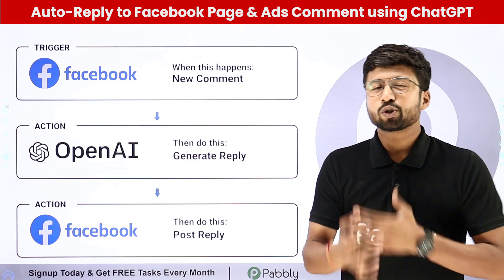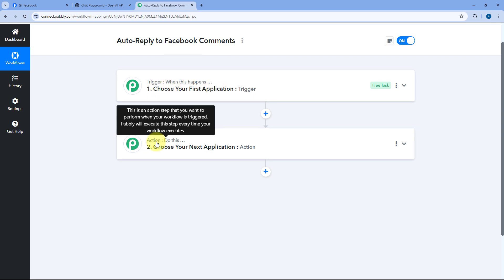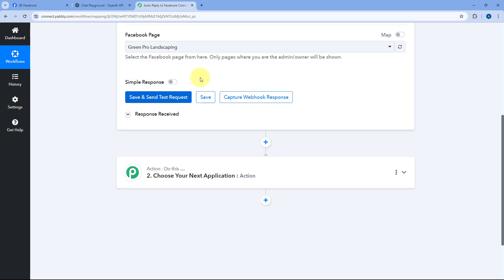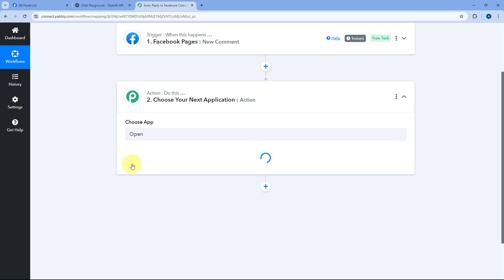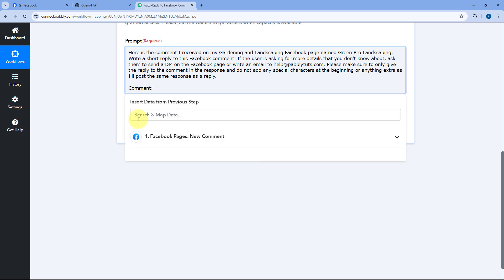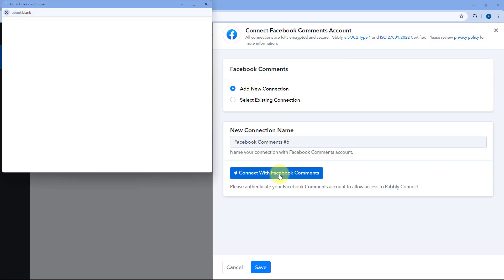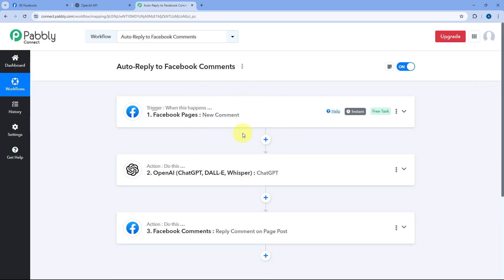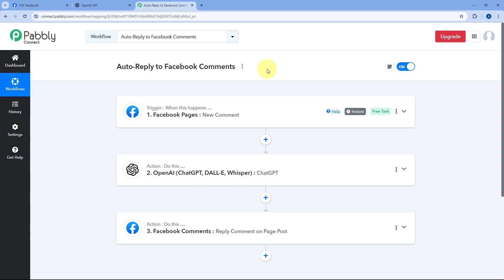Auto-Reply to Facebook Page & Ads Comment using ChatGPT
In this tutorial, we'll guide you through the process of setting up auto-replies to Facebook Page and Ad comments using ChatGPT. Facebook Pages and Ads generate a lot of engagement, and automating responses can enhance your interaction with your audience.

By integrating Facebook with ChatGPT through Pabbly Connect:

Automatically reply to comments on your Facebook Page and Ads using ChatGPT.
Ensure that your responses are timely, relevant, and consistent without manual effort.
Ensure that your Facebook Page and Ad comments receive prompt and engaging responses, improving your engagement and customer interaction processes.

1. Automation: Pabbly Connect offers automation capabilities that can help you automate mundane and repetitive tasks. This allows you to save time, money and resources.

2. Integration: Pabbly Connect provides a wide range of integrations so that you can connect different web services with each other. This helps you to create smarter workflow processes and make your business more efficient.

3. Security: Pabbly Connect takes security seriously and provides an industry-standard security system to protect your data and applications.

4. Scalability: Pabbly Connect is highly scalable and allows you to easily add new applications and services to your workflow.

 5. Cost-effective: Pabbly Connect is cost-effective and provides plans for different business sizes.